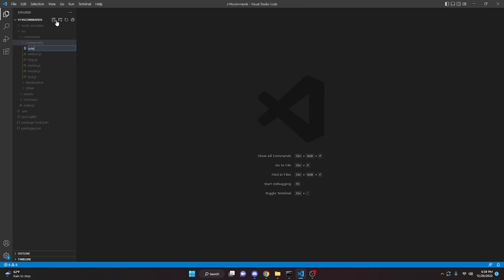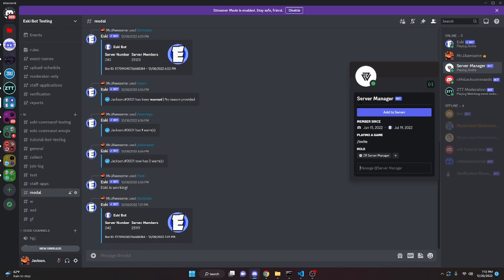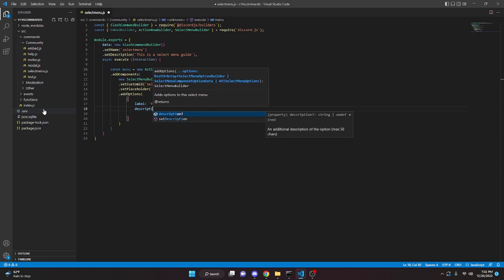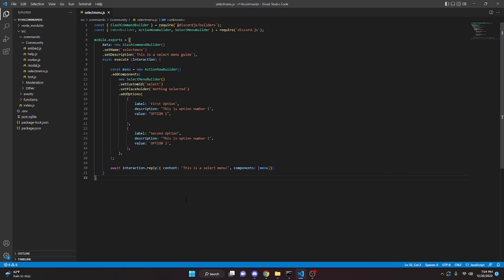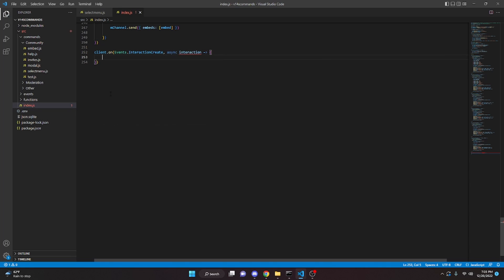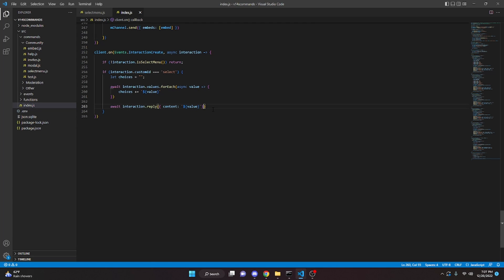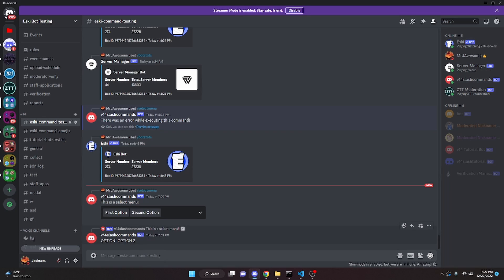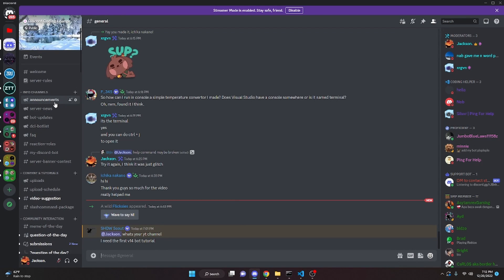Discord.js V14 - Select Menu Guide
This is how you can make, run, and handle select menus in your discord bot! Be sure to add both of my bots to your servers; if you need help, the server is below.